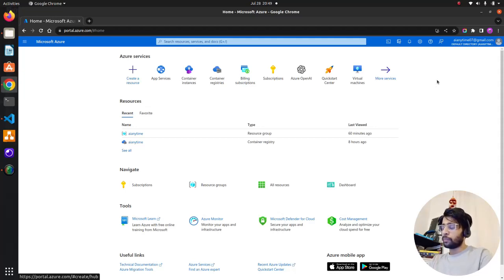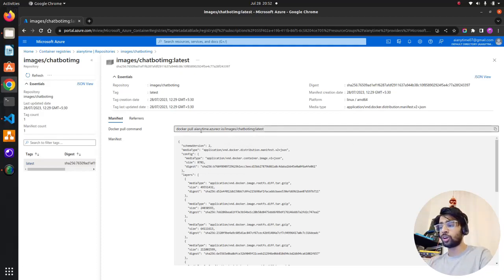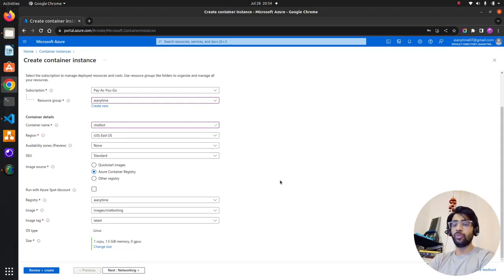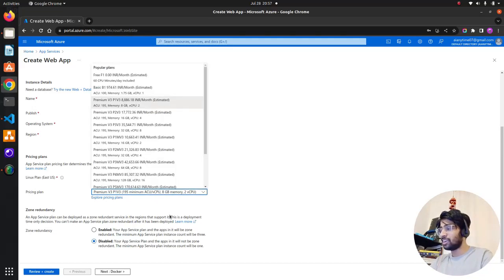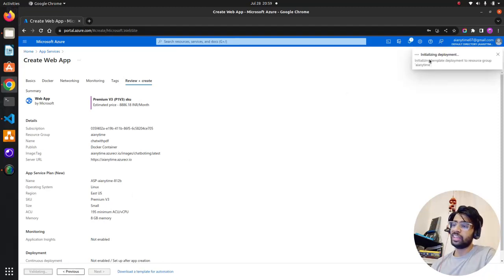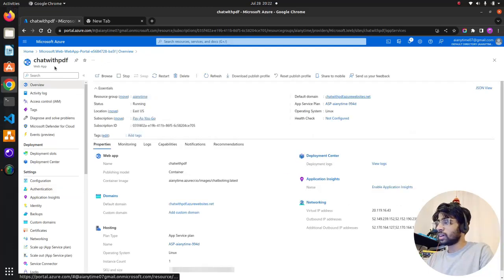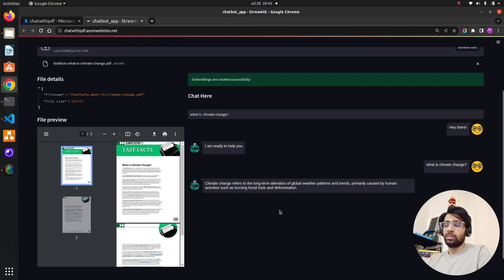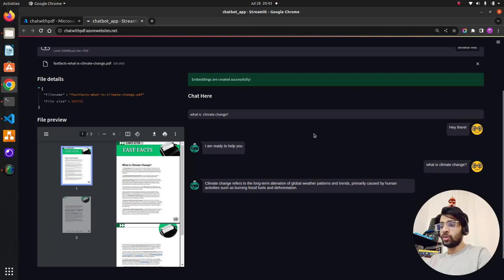Deploy LLM Powered Apps on Azure App Service: Part 2 of the Chatbot Deployment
Welcome to Part 2 of our Chatbot Deployment series: "Deploy LLM Powered Apps on Azure App Service"! In this exciting episode, we continue our journey into deploying Large Language Model (LLM) powered applications, focusing on Azure App Service.
After containerising our Chatbot using Docker in Part 1, we now explore the powerful features of Azure App Service, a fully managed platform that allows you to build, host, and scale web applications effortlessly.
Don't miss out on this crucial installment of our Chatbot Deployment series.